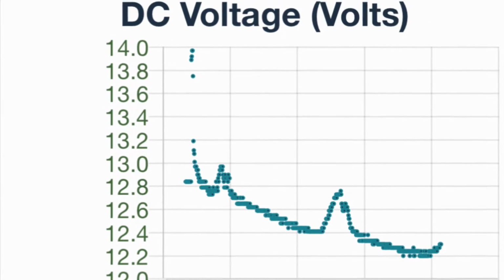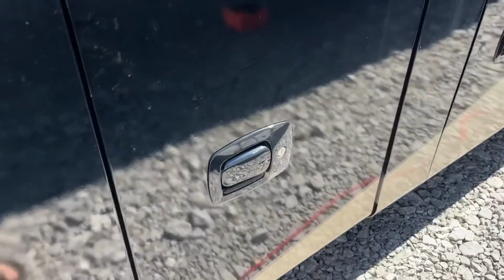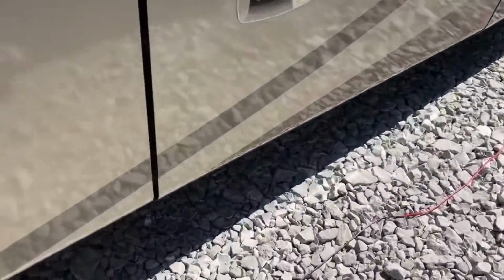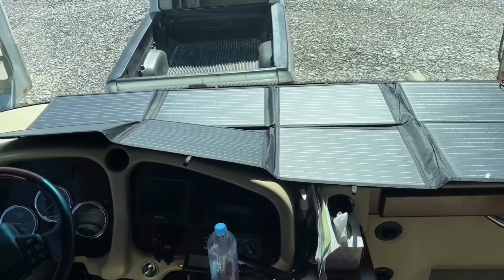RV remote monitor shows that generator Autostart failed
It looks like my Onan diesel generator autostart failed again￼. My solar panels aren't sufficient by themselves in freezing weather when my diesel Aquahot has to run. The generator was recently fully serviced and only has 550 hrs on it.

Here's a link to our $300 solar panel solution that came with an MPPT controller: